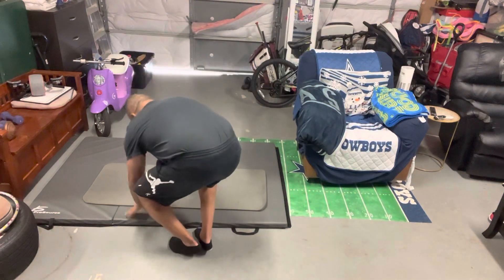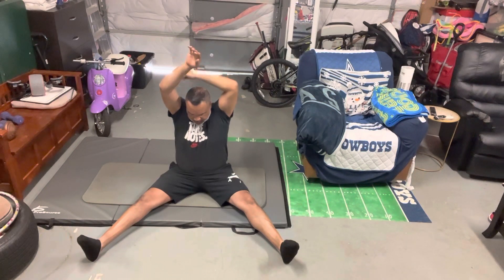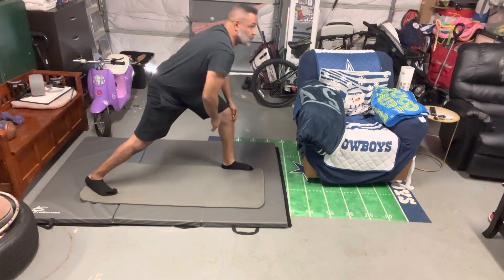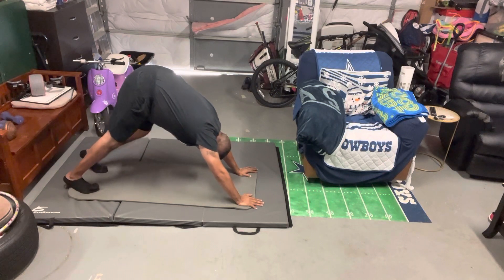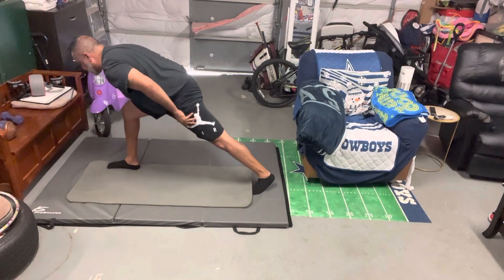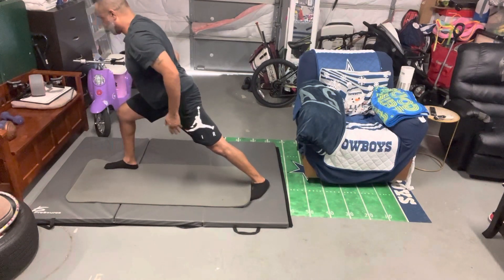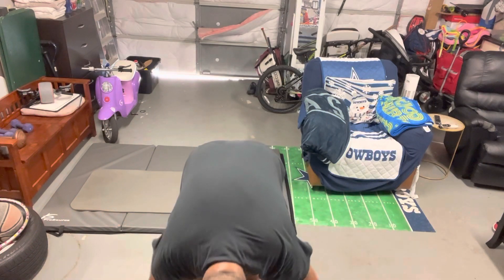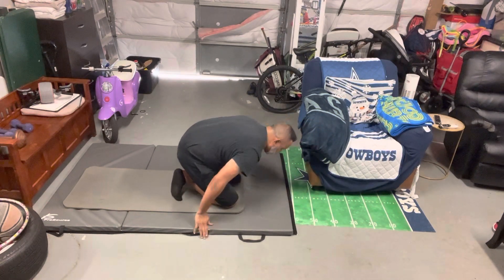Short Yoga flow